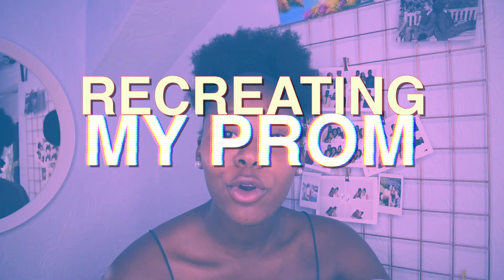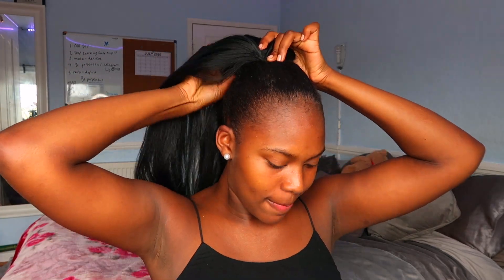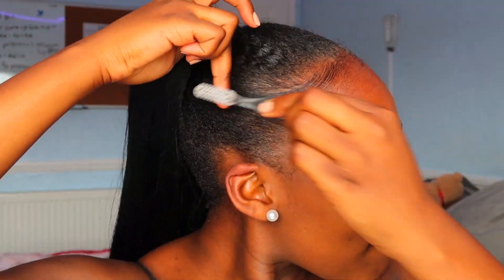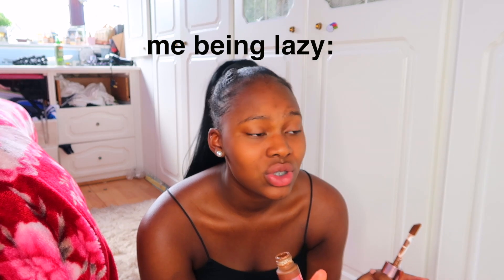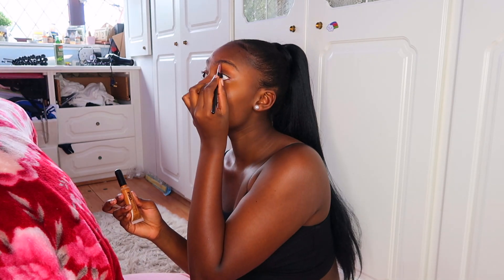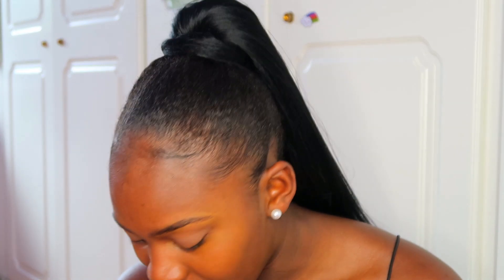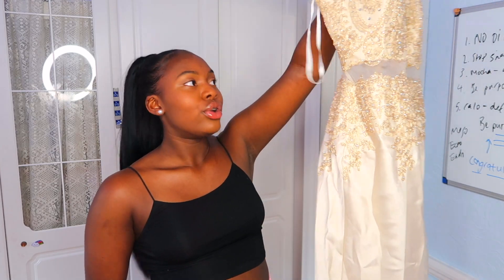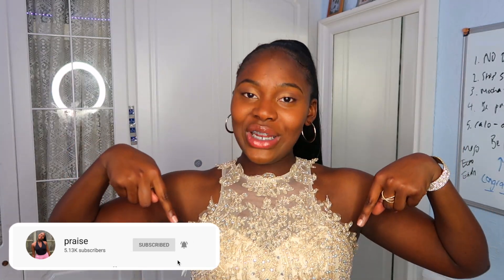recreating my PROM from 2 years ago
For this weeks video as my prom got CANCELLED I decided to recreate my prom from 2 years ago and do my prom at home instead. I actually found this really fun and i hope you guys enjoyed watchingggggg!

insta & snap : praisexox

-praise

 xxx